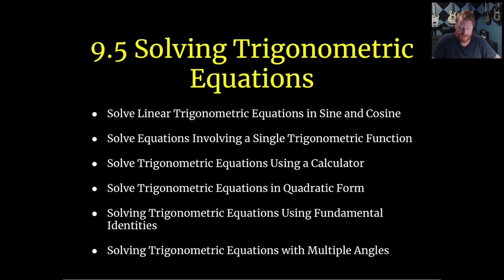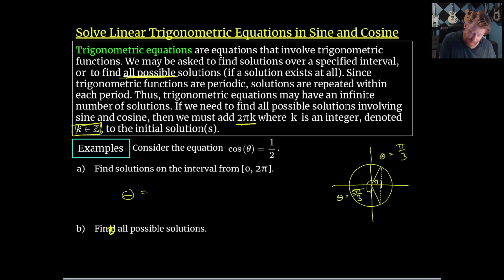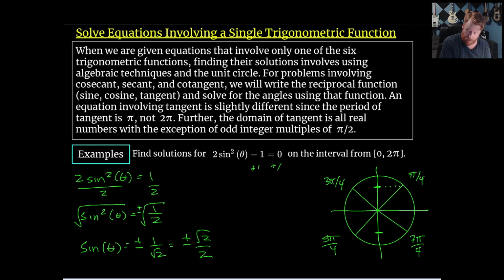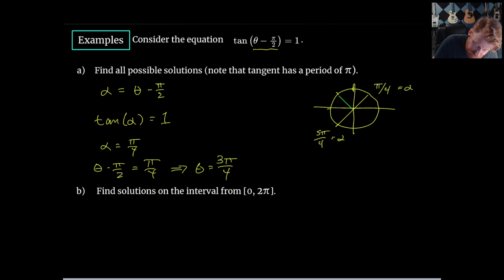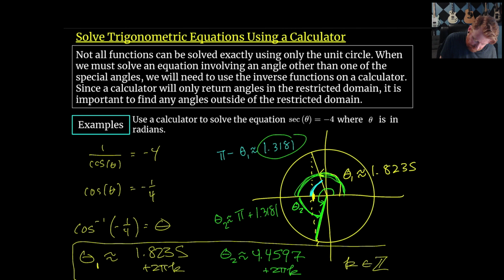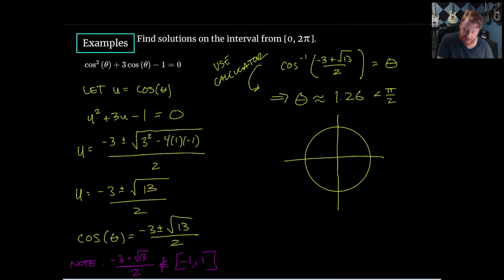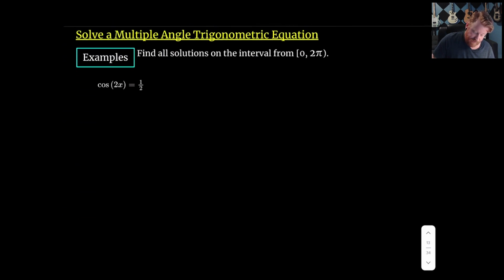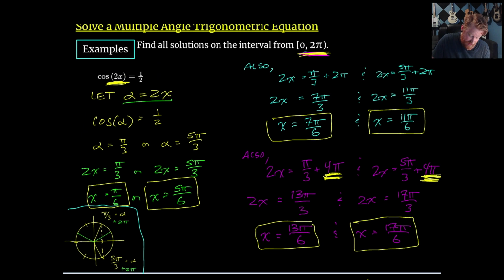Solving Trigonometric Equations